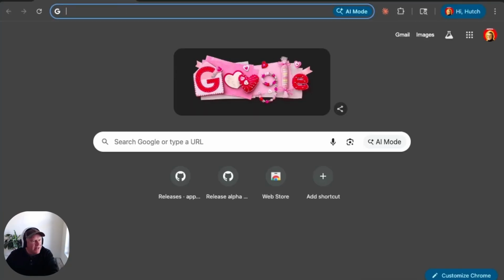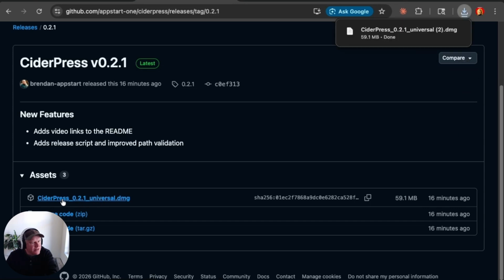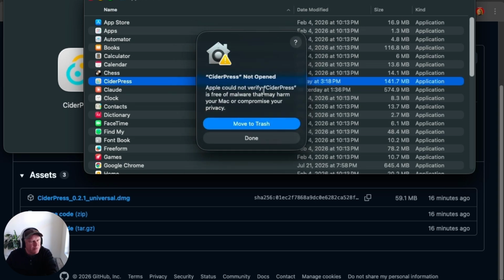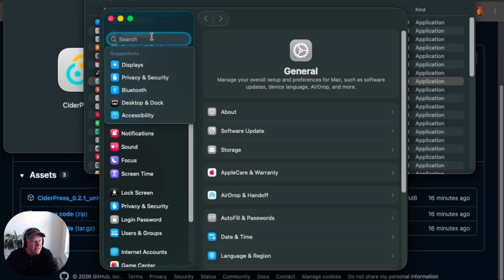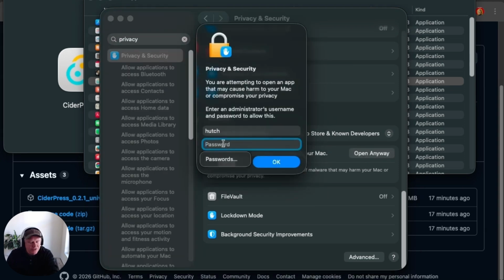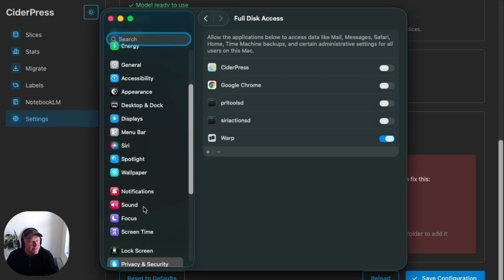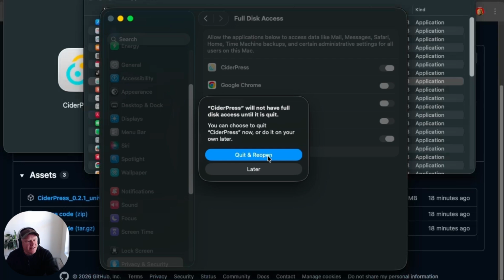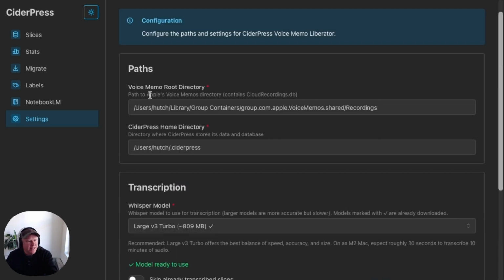CiderPress installation Steps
This video shows the steps to install the app Cider Press for letting you do more with your voice memos. Because the app is not yet signed by Apple, there are a couple of steps to run it.

First, you have to allow your Mac OS to run the app.

Secondly, you have to give it disk access to be able to copy the voice memo files from the internal Apple macOS directory.  If some people start using the app, I will look into other alternatives as the app only needs access to the audio files.